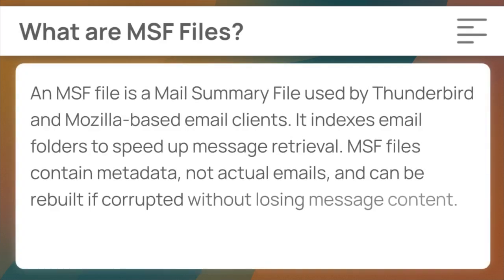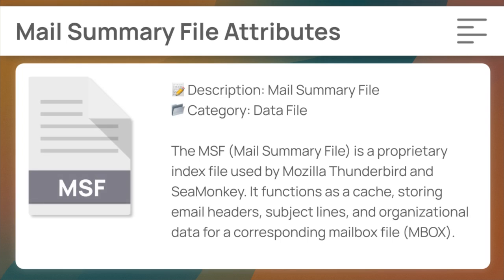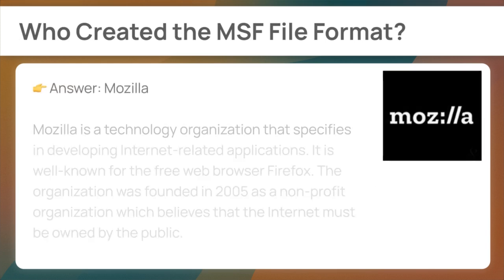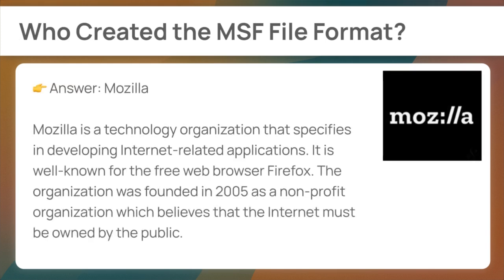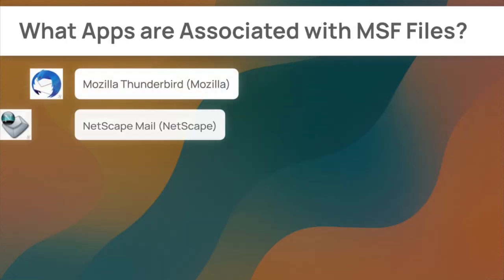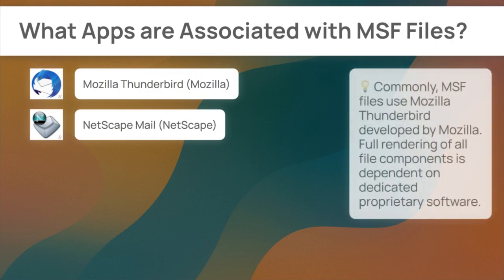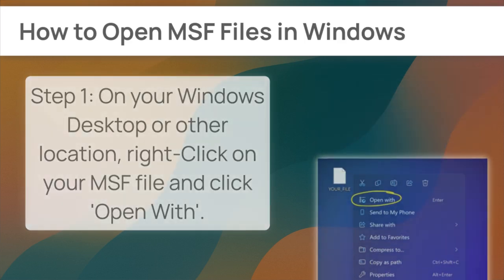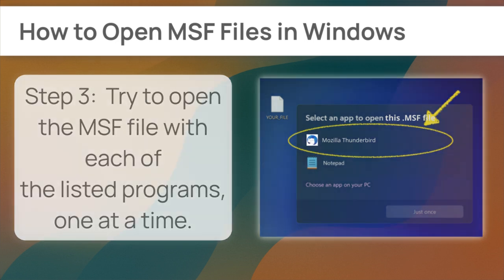Opening MSF Files (Mozilla Thunderbird)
Your Mail Summary File format won’t open? Don’t worry — many people run into this! This quick tutorial explains how to open and troubleshoot any MSF file in Windows, even if the system can’t identify the format.

The MSF (Mail Summary File) is a proprietary index file used by Mozilla Thunderbird and SeaMonkey. It functions as a cache, storing email headers, subject lines, and organizational data for a corresponding mailbox file (MBOX).

Download Universal File Viewer (Recommended): Recommended tool instantly open MSF files (and 200+ more formats) with File Magic.

▶ Here’s What I’ll Cover:

- How to Force Rebuild
- Get a clear explanation of what the MSF file is
- Fix Windows errors that prevent MSF from opening
- How to Use Thunderbird
- Use the proper application to open the MSF file safely
- Get a brief history of the MSF file format
- Fix mismatched MSF file associations in Windows

Timestamps:

00:00 - Let's Begin
00:24 - The MSF Extension
00:49 - Where Did MSF Come From?
01:05 - Software Support for MSF
01:24 - How to Run MSF Files
01:50 - Diagnosing MSF Errors
02:25 - Universal Software Methods